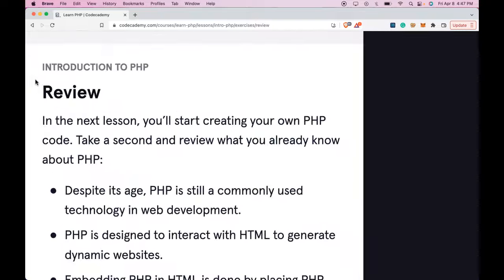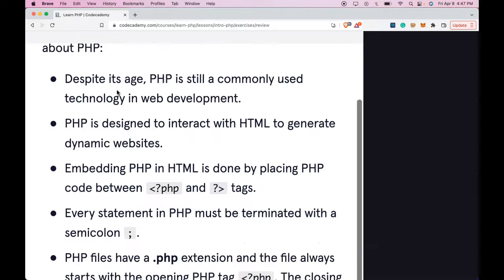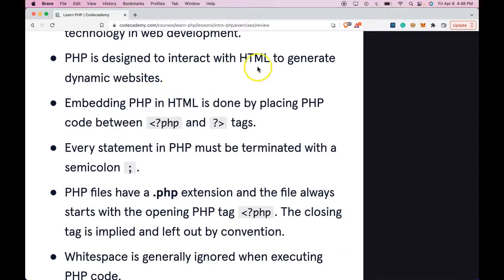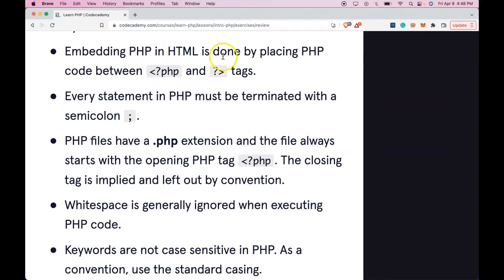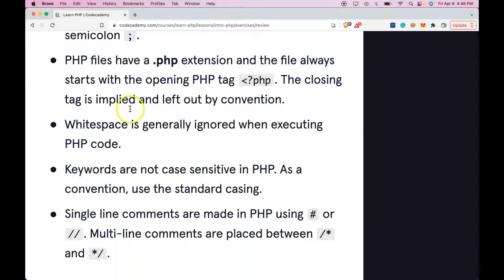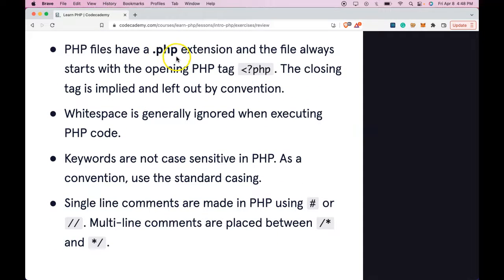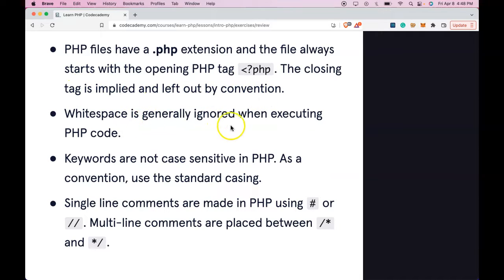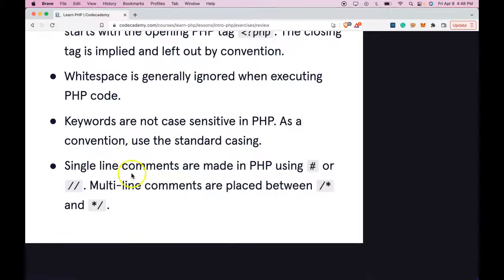Review for Introduction to PHP on Codecademy's Learn PHP Course, Review Beginner PHP Concepts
In this PHP lesson, we go over, Review for Introduction to PHP on Codecademy's Learn PHP Course, Review Beginner PHP Concepts.  This quick lesson sums up some of the key material we wen't over in the previous lessons.  We learned that PHP is still a commonly used language.  We we told that PHP is designed in such a way that makes interaction with HTML easy, and allows us to generate dynamic website content.  We are told that PHP is embedded in to HTML by using the special PHP opening and closing tags.  All PHP statements must end with a semicolon.  Remember that whitespace is usually ignored.  We were also told that keywords are not case sensitive but it is standard to following naming conventions!  Make sure to review the concepts and only move forward when you feel confident in the material we covered thus far!